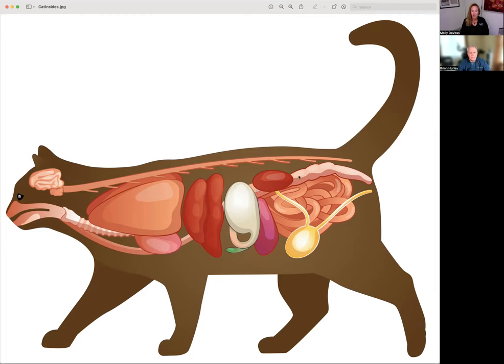Cat Talk Radio - Feline Kidney Disease with Dr. Brian Hurley, AmeriVet Veterinary Partners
Learn about Kidney Disease and Renal Failure with Dr. Brian Hurley. Kidney Disease is one of the leading medical causes of death in cats. We discuss early warning signs, diagnosis, treatment, and prognosis.